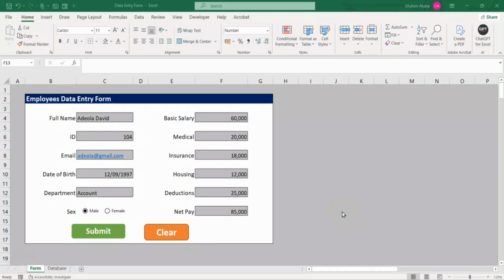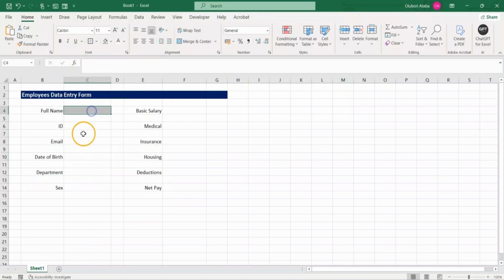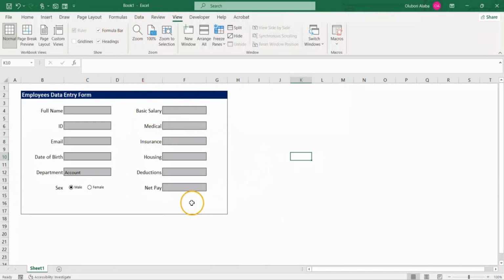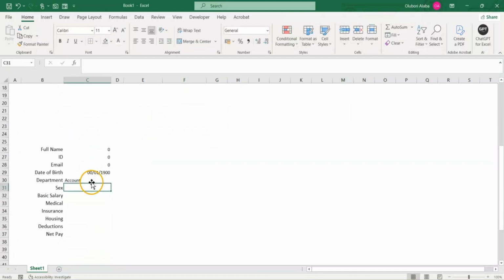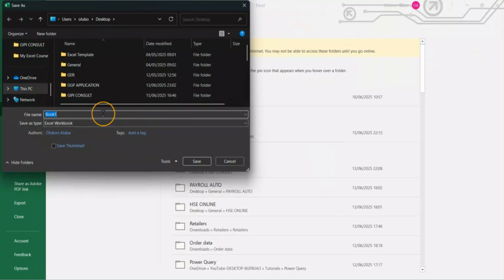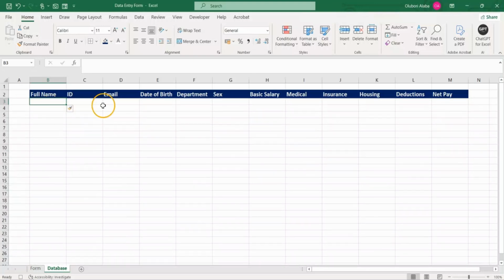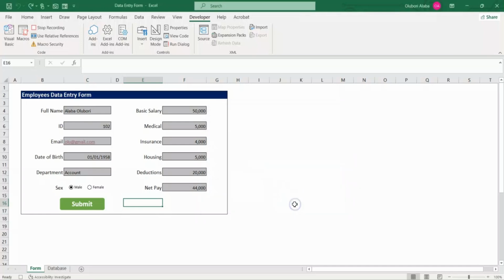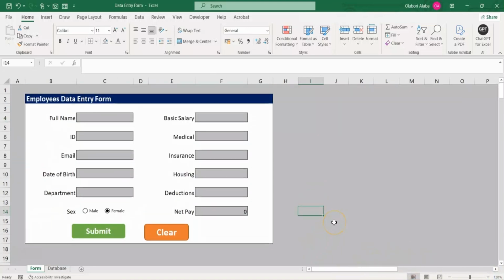How to Create an Automated Data Entry Form in Excel | With Macros & Free Template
Automated Data Entry Form in Excel | With Macros & Free Template

In this 21-minute tutorial, learn how to create a fully automated data entry form in Excel using simple techniques and macros—no VBA knowledge required! This lesson is designed to help you build a dynamic data entry system for employee information, but it can easily be adapted for inventory, attendance, registration, customer records, and more.

✅ What You’ll Learn:

• How to design a professional-looking data entry form
• How to record a macro to submit form data into a database sheet
• How to create a macro to clear form fields for a new entry
• How to make your Excel sheet user-friendly and reusable

⏱️ Chapters / Timestamps:
00:00 - Introduction
01:00 - Designing the Data Entry Form Layout
04:30 – Formatting/Naming the Input Fields
11:00 – Saving the workbook as a Marco enable workbook
12:34 - Setting Up the Database Sheet
14:00 - Recording the “Submit Data” Macro
17:00 - Testing the Submit Macro
17:30 - Recording the “Clear Form” Macro
19:55 - Customizing the Form
20:47 - Final Tips & Download Info